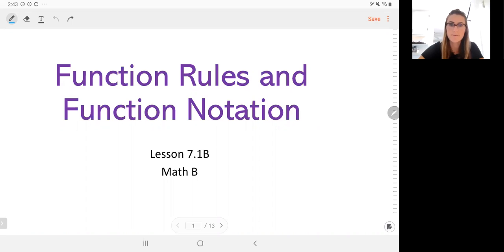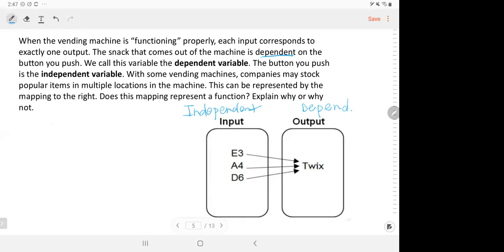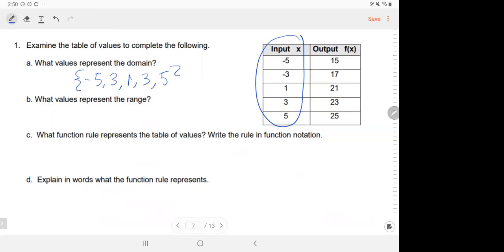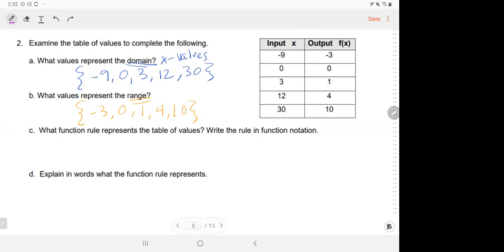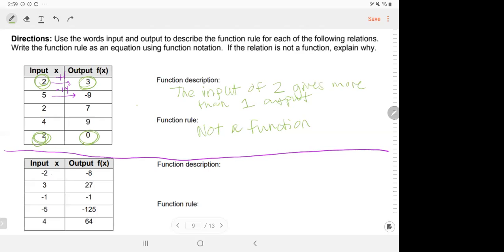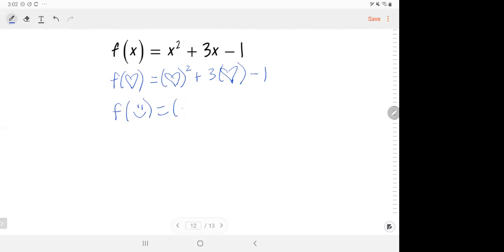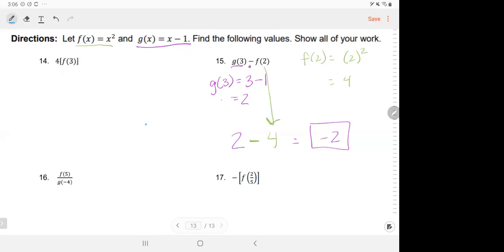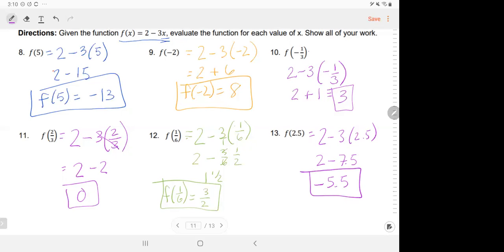Function Rules and Function Notation - 7.1B Lesson Video